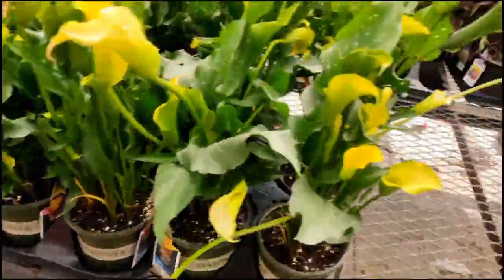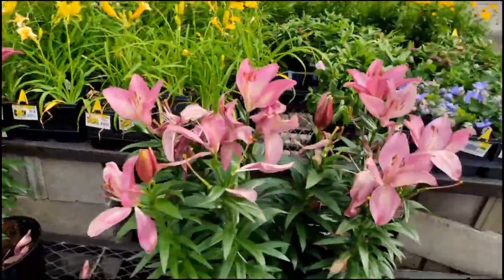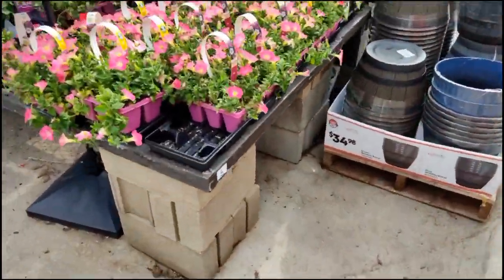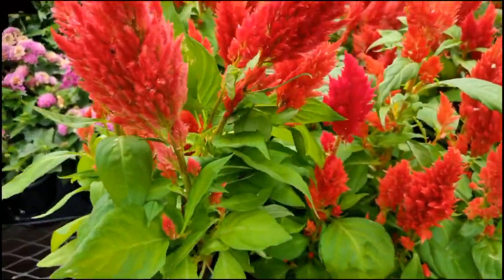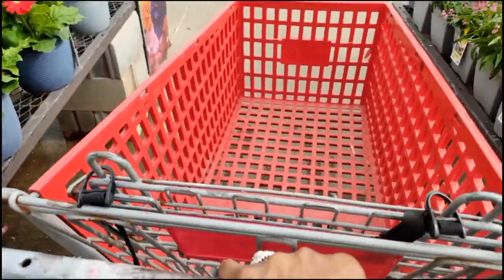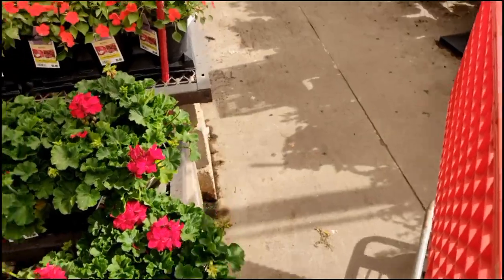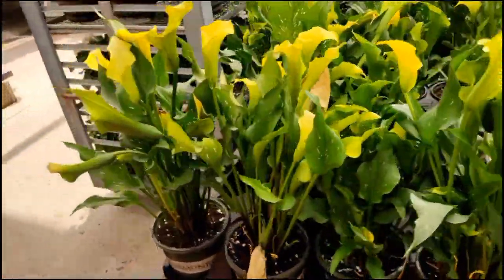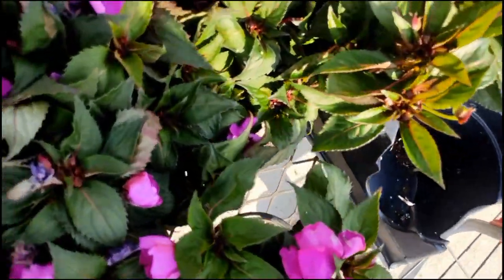Annuals vs Perennials | Plant sale at Lowe's | Shop with Me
Hello Everyone! In this video I stopped by Lowe's to pick up some plants during the Memorial Day Sale. As you will see that I'm not very knowledgeable of plants I just enjoy the beauty that they bring.😍
I may consider getting more into plants and trying my hand at growing beautiful things. I haven't fully committed but I am considering it.

Hello! My name is Renita, I am a wife and a mom of 3. I enjoy spending time with my family, laughing, traveling, thrifting, debt-free living, watching crime shows, and the list goes on. I invite you to my channel to take a look around, hopefully here you will find something that will interest you. Thank you for stopping by and Thanks in advance for watching!